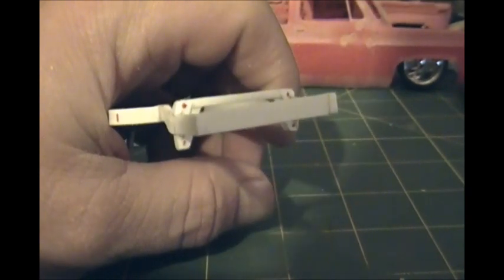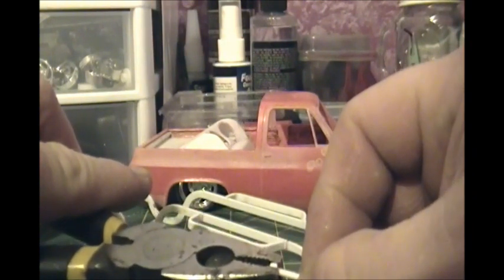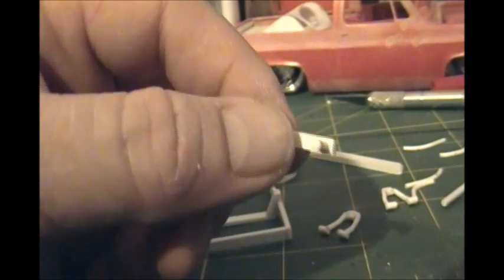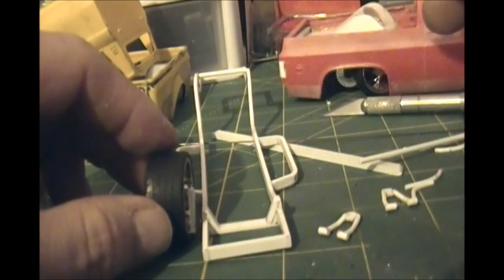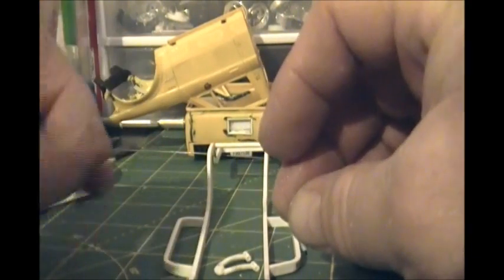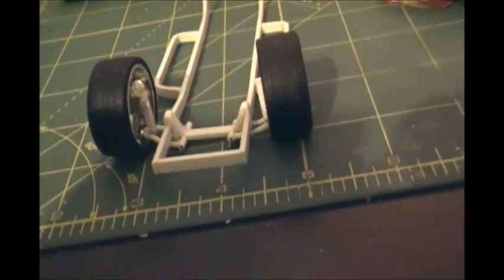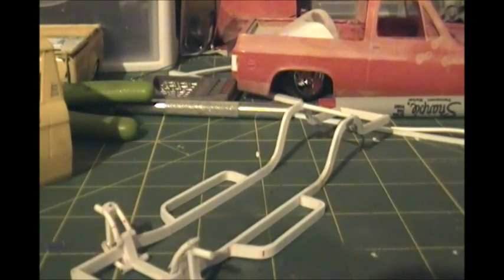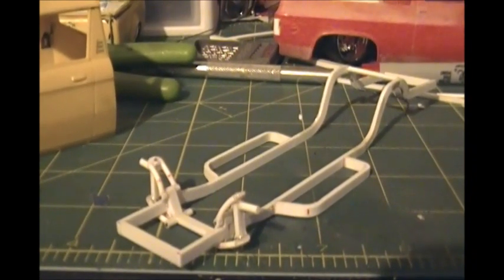How to build model tubular control arms : PART 3 of 3